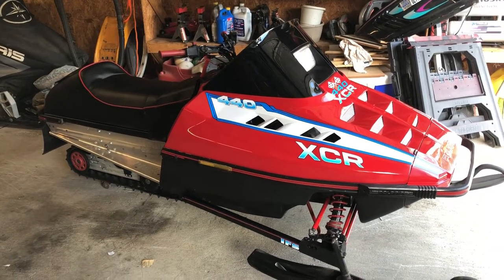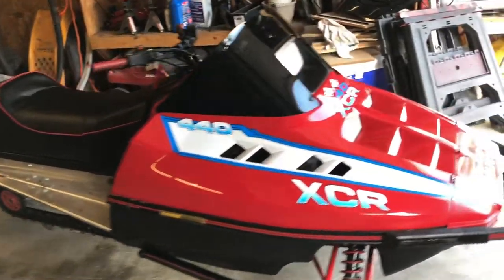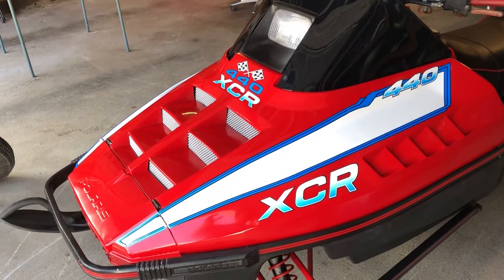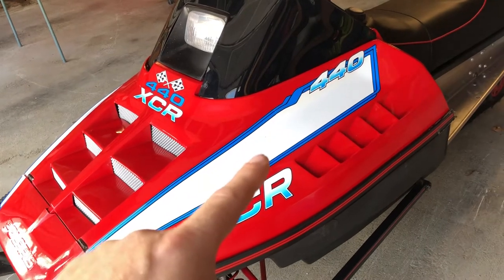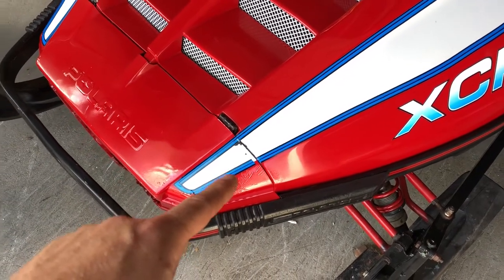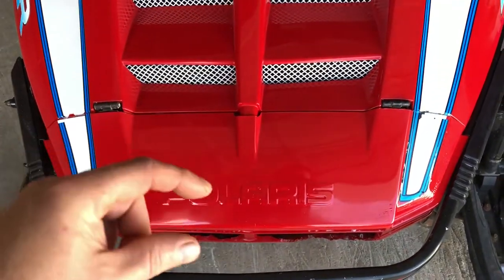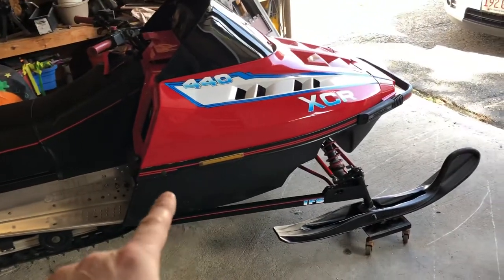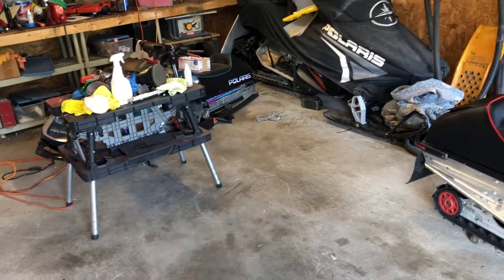Polaris XCR 440 Project Sled - Graphics and Punch List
Latest update on the 1992 Polaris XCR 440 project sled. Graphics are on and I review current state and what's left.